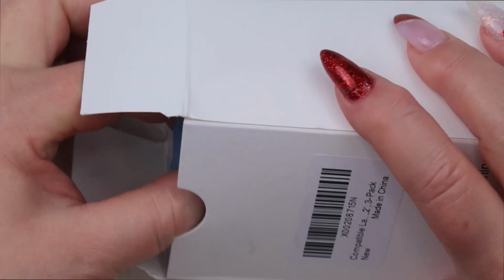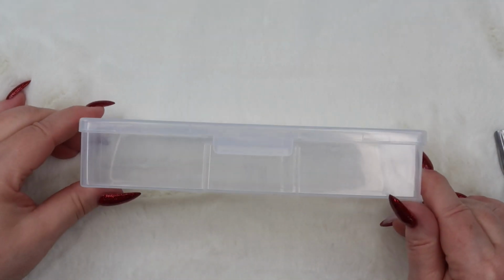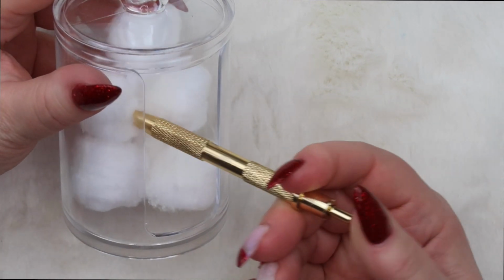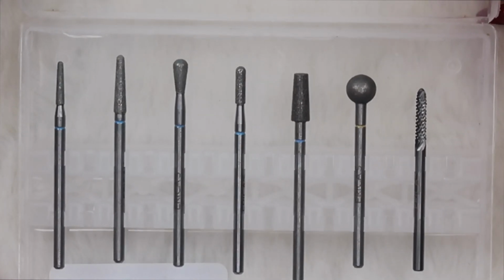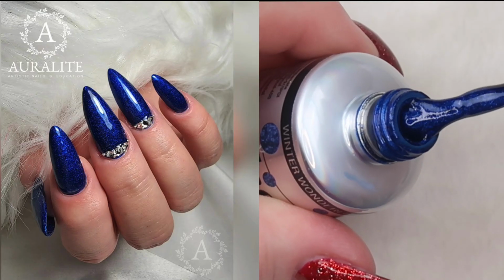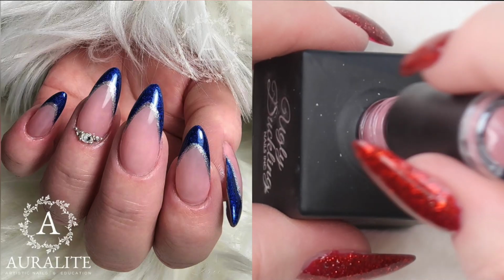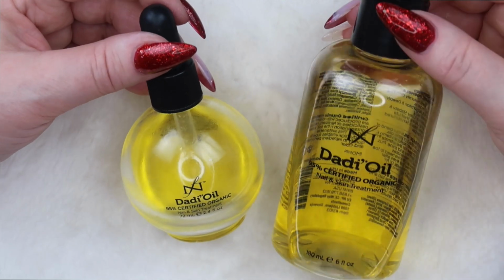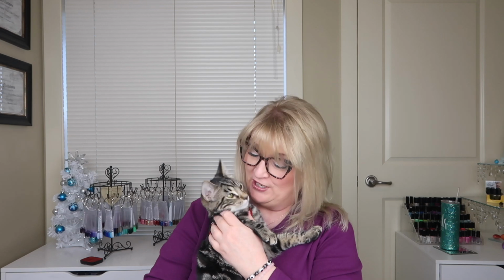Nail Favourites for 2023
It's that time of year again.  In today's video I share with you my favourite Nail Products for 2023.  Enjoy!

- Plastic Nail Storage Box,
- Jewel Dust brush
-  10pc nail cleaning brush
- Aluminum Bit holder
- Nail Display tips
- 2pc Dispenser set
- 100pc cotton swabs for nails
- 1pc 4 claw Ball Bead Holder
- 1pc Faux Fur Mat
- Gaiatop Small Desk Fan
- 2pc Nail Art Clean up brushes
- Nail bit Multi layered box with lid
- 5/10mm transparent silicone double sided tape

Magic Gel, Ugly Duckling Nail products, BeMi Beauty Box
(excludes Magic Gel and Ugly Duckling)